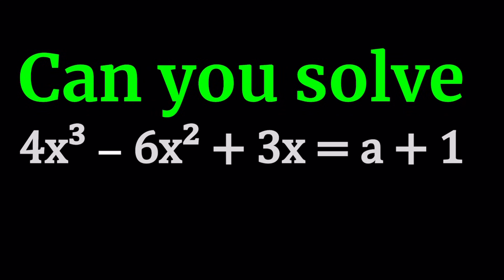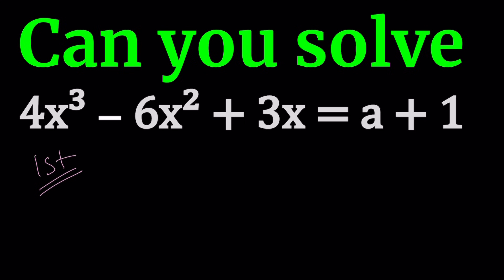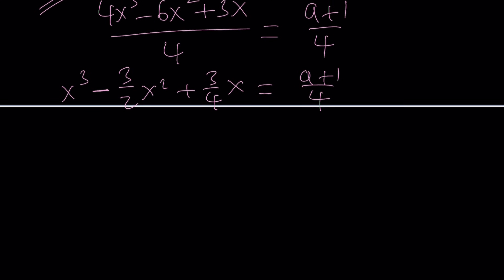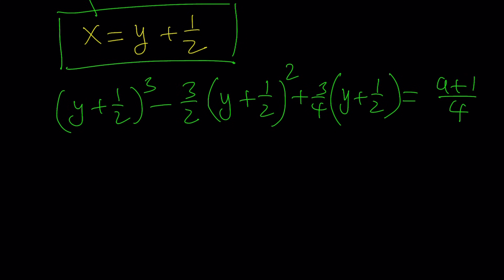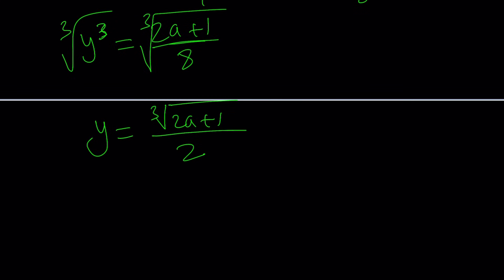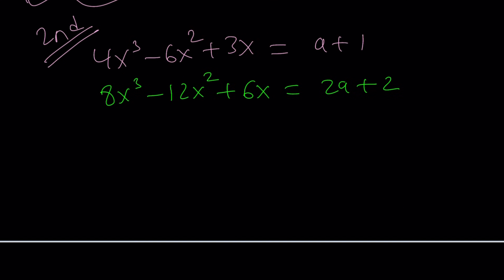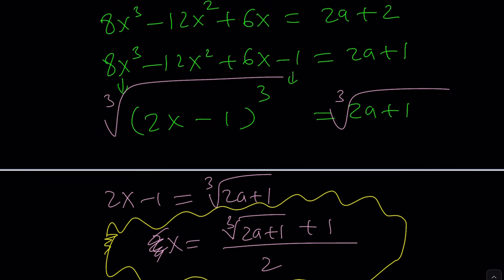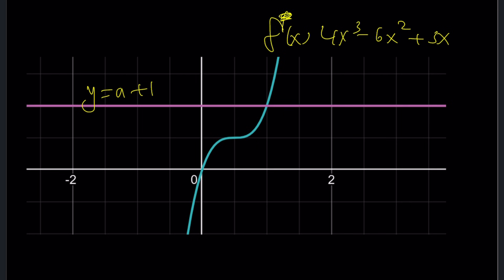Solving A Cubic Polynomial | Inspired By Math Olympiads